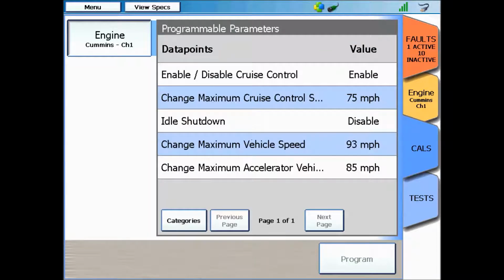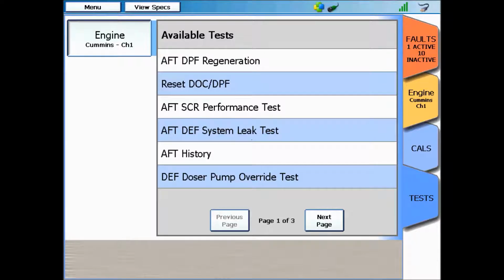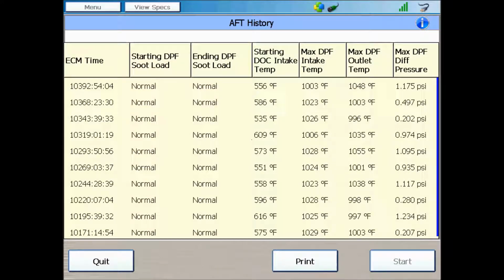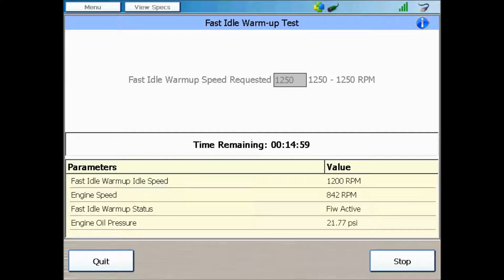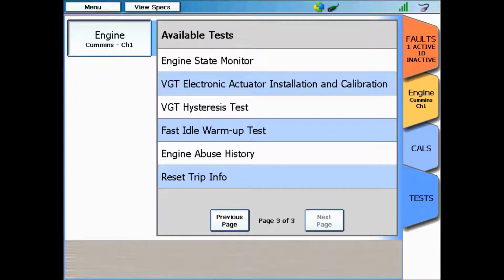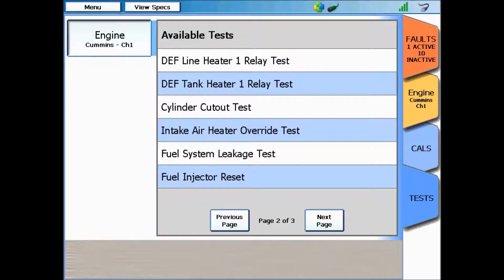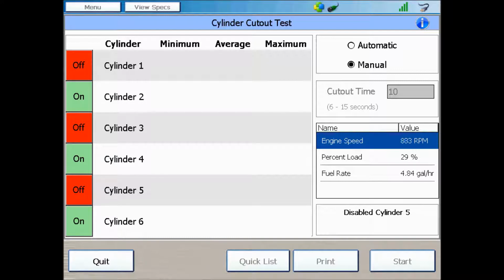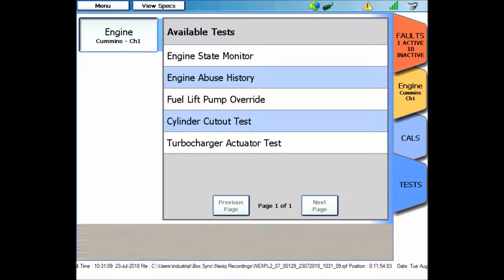V3 Cummins Software the the Pro Link Ultra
Shows some of what is different between Version 3 and previous versions.